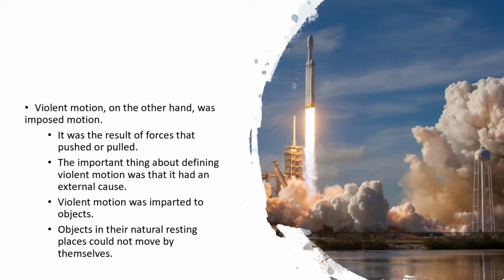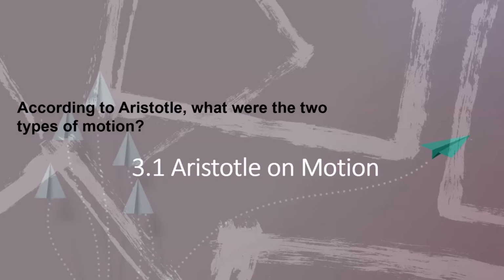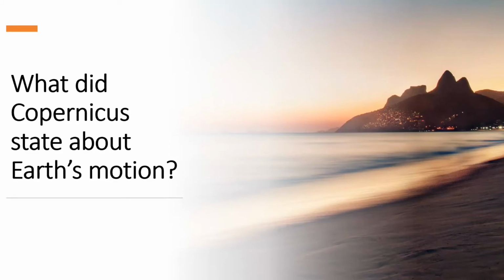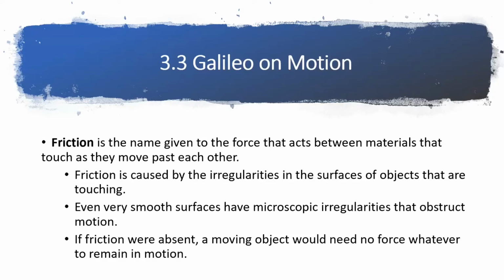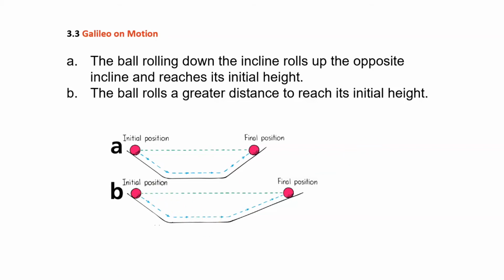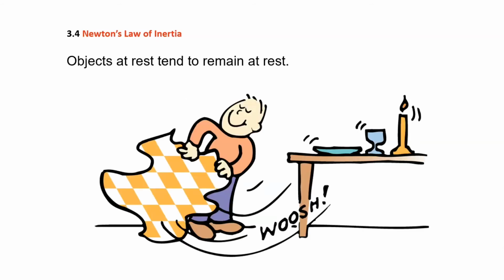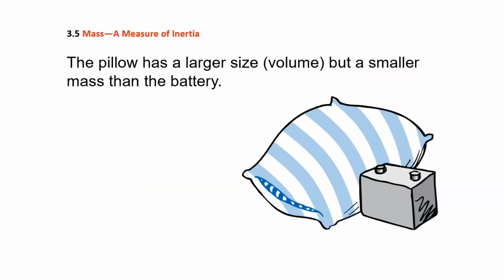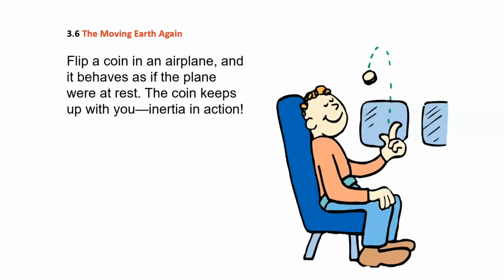Newtons 1st Law, Inertia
In this video I discuss how newtons 1st law governs the world around us and how the law developed over the last half millennium. An object in motion stays in motion, and an object at rest stays at rest, until acted on by a non zero net force.